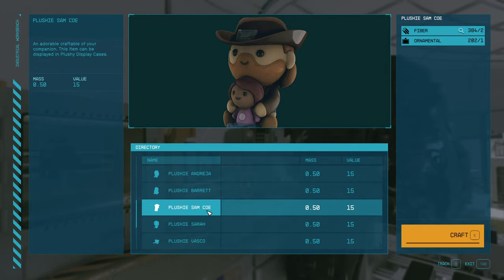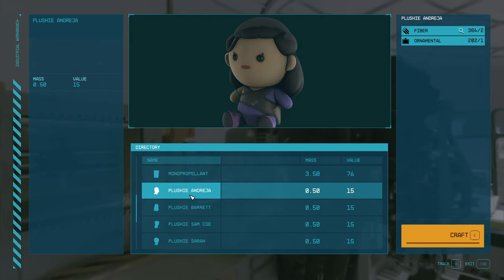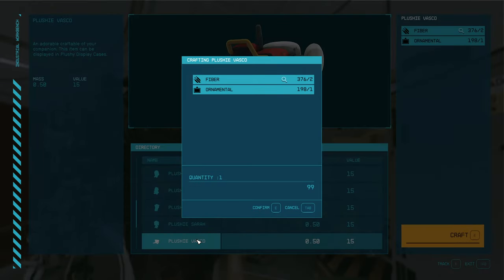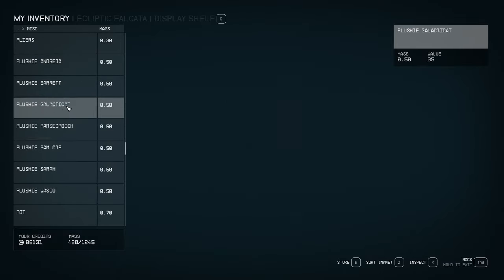Starfield Creations | Constellation Plushie Set by Bethesda Game Studios [300 CC]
Starfield gameplay with DeLindsay. This Constellation Plushie Set by Bethesda Game Studios allows you to craft 5 unique Plushies that can be placed around your Ship or Outpost for 300 CC.

00:00 - Intro
00:24 - Why I showcase Mods
02:40 - My stance on BGS
03:56 - Starfield Raw Podcast
05:48 - Plushie Tour